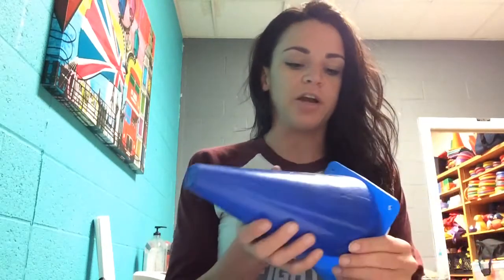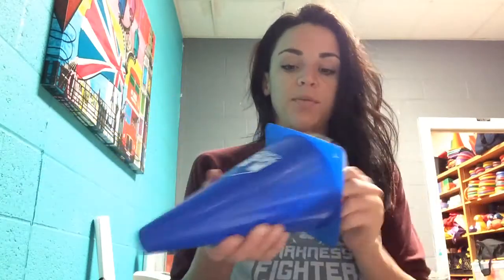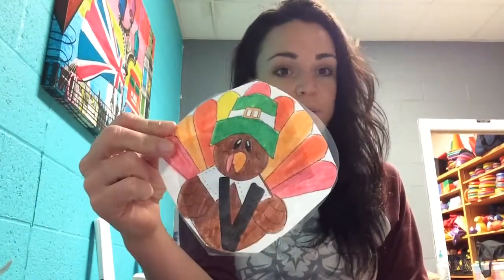"Turkey Hunt" a Physical Education Game